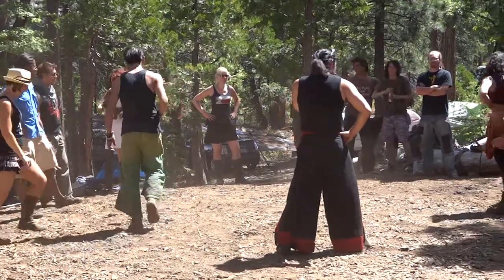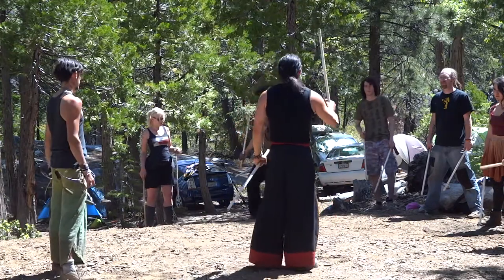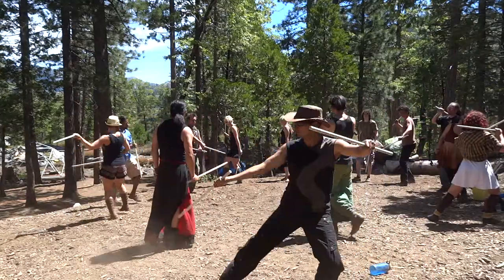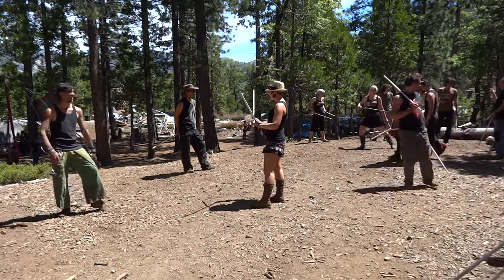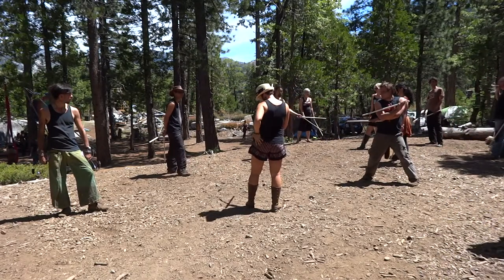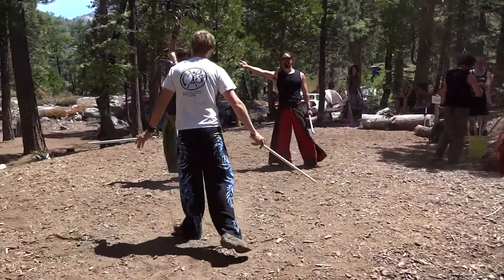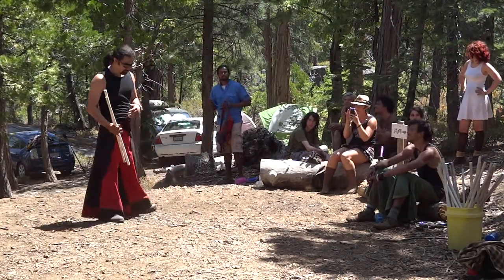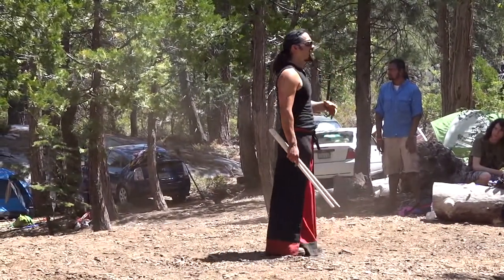FireDrums 2013 Workshops - Fire Weapons Training with Howard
Many thanks to Howard for once again sharing the joy of theatrical expression :o)